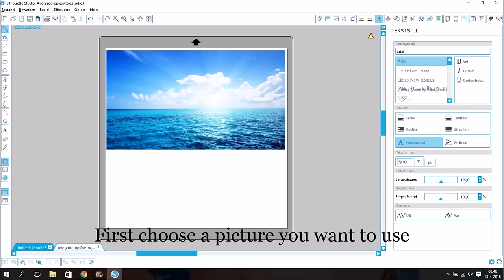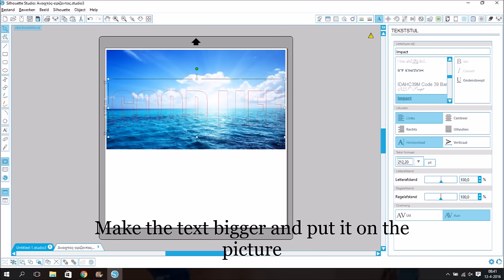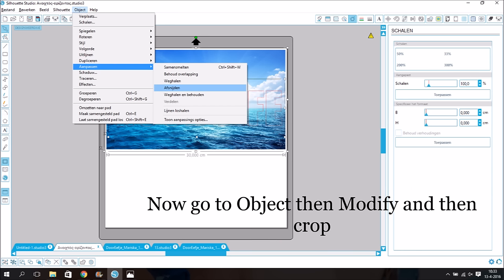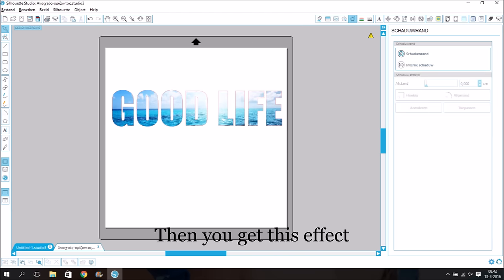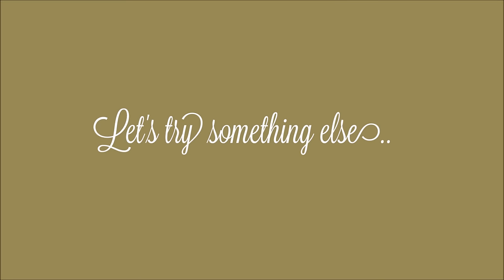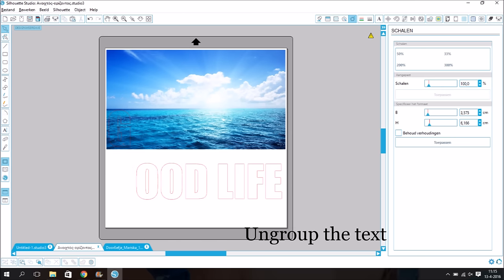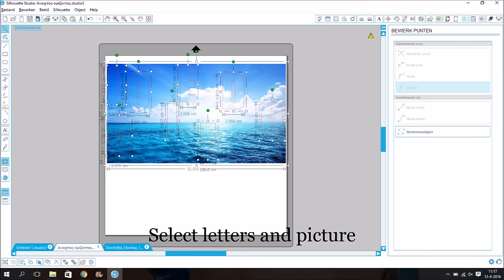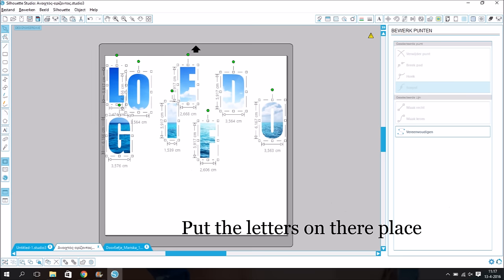DIY - How to make a text with picture in it with the silhouette studio software tutorial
How to make a text with picture in it with the silhouette studio software tutorial
Doe het zelf Hoe maak ik een tekst met een plaatje erin met de silhouette studio software zelfstudie